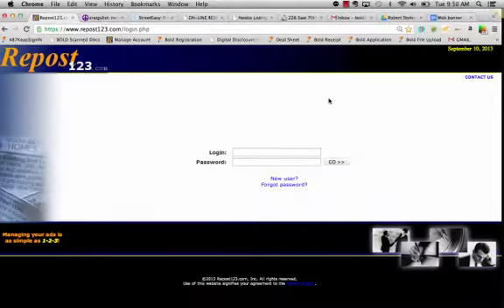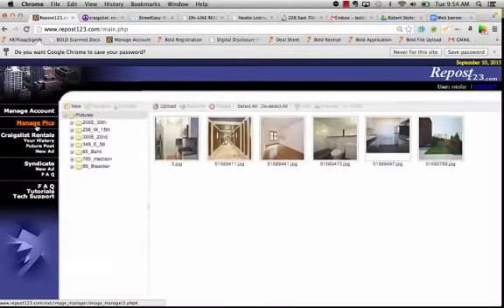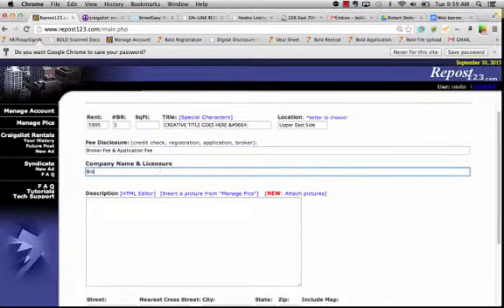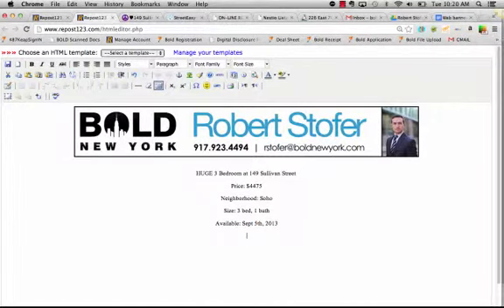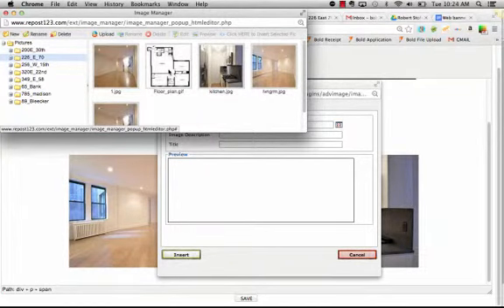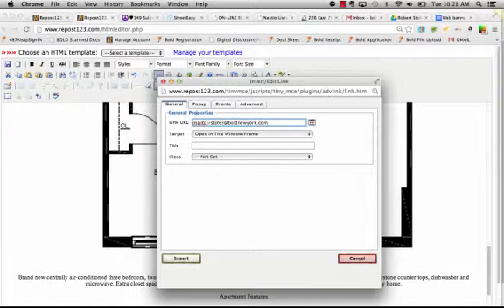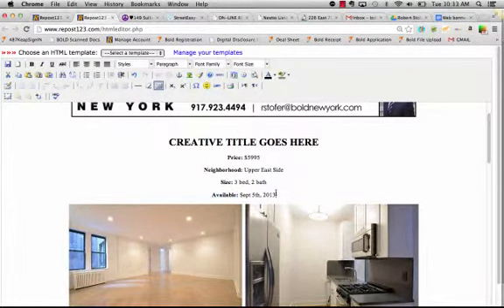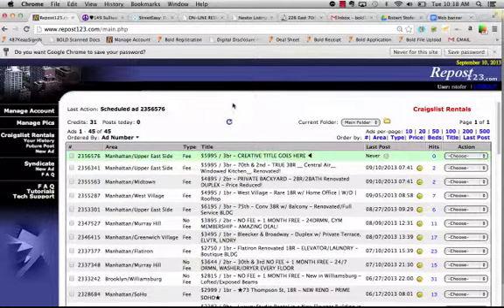How to use Repost123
How to post an advertisement using Repost 123